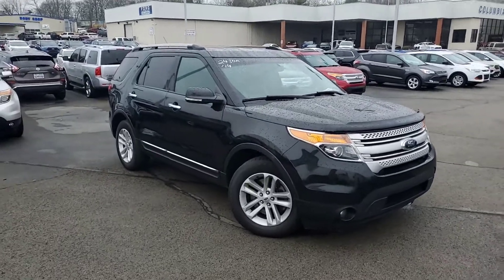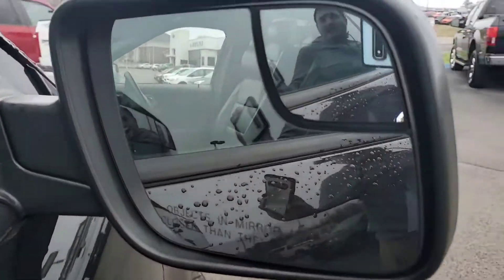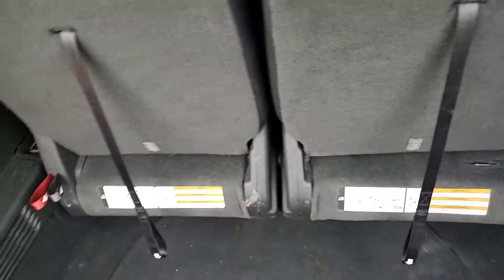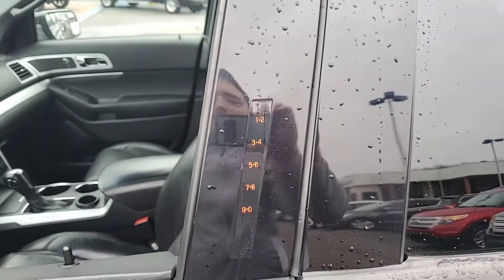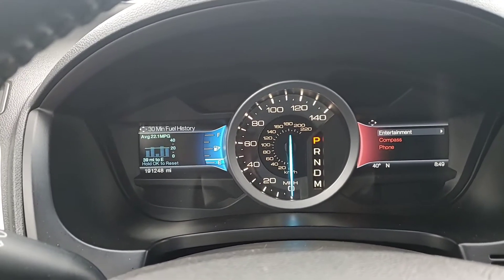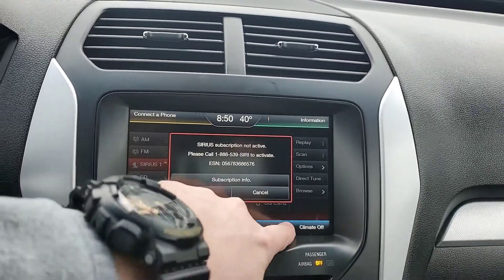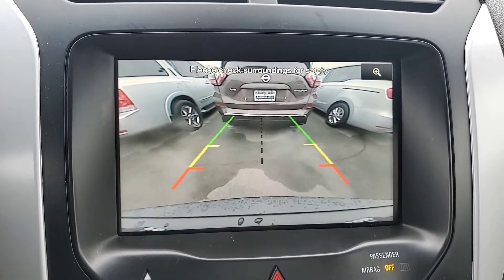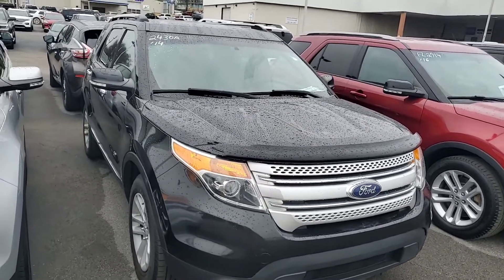2014 Ford Explorer XLT at Ford of Columbia stock 2530A